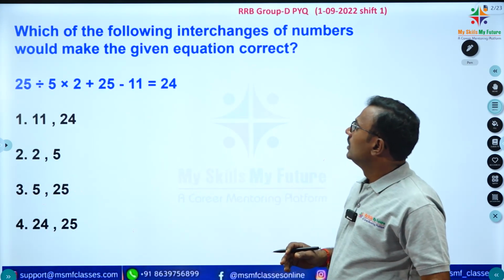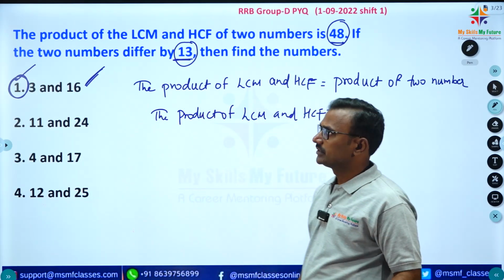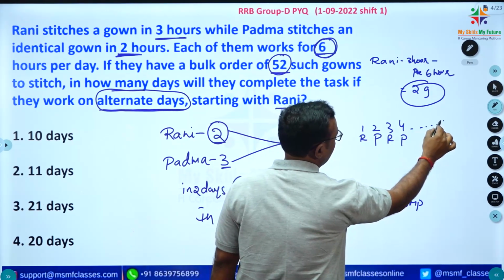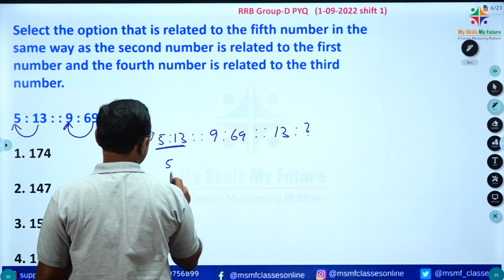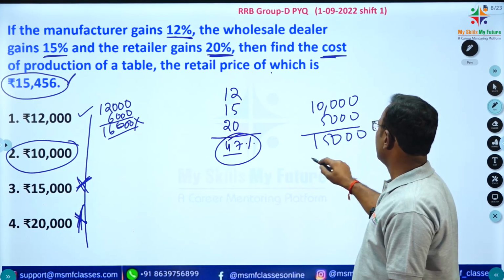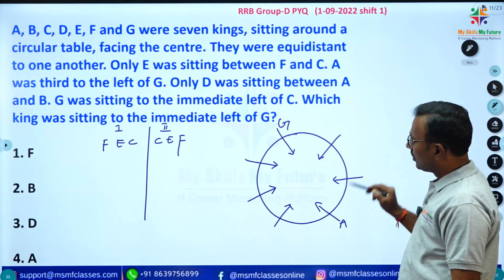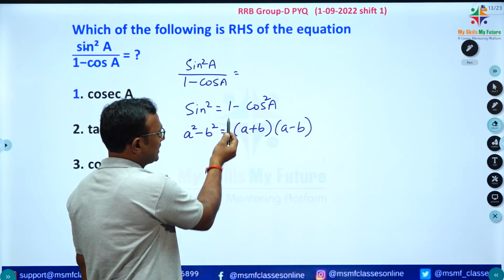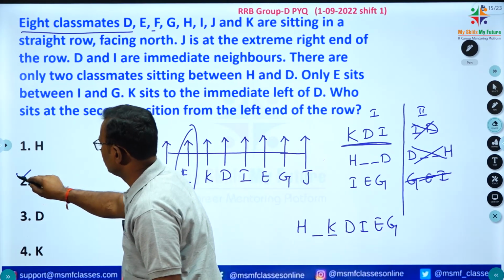RRB Previous Question Paper || Detailed explanation || Suresh sir